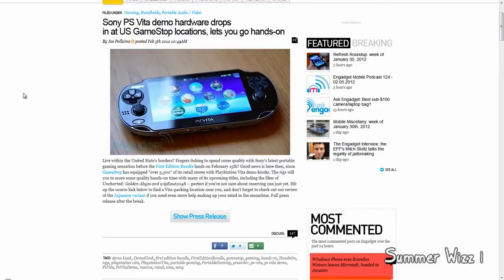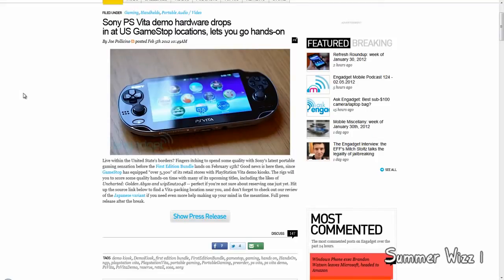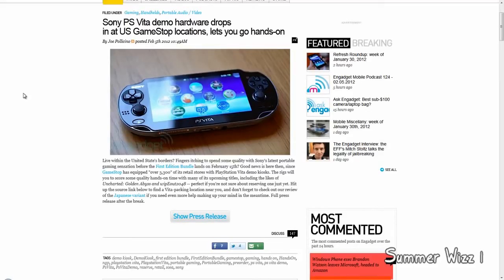GameStop gets PS Vita early to let customers try it Hands on